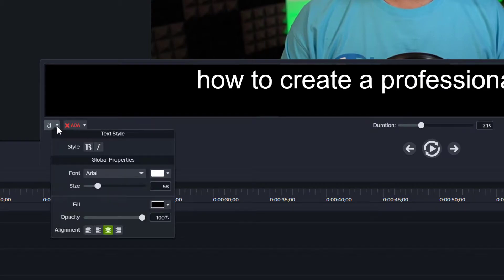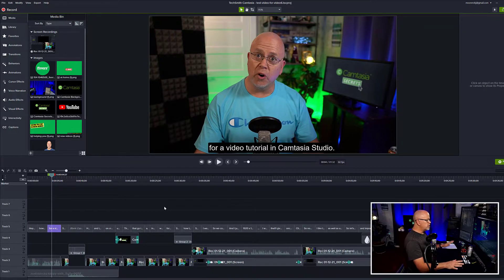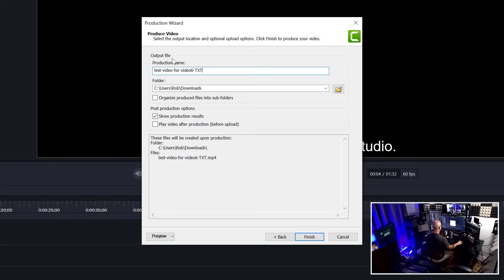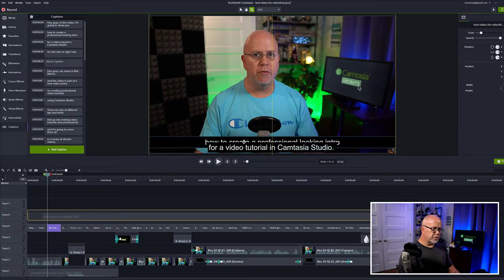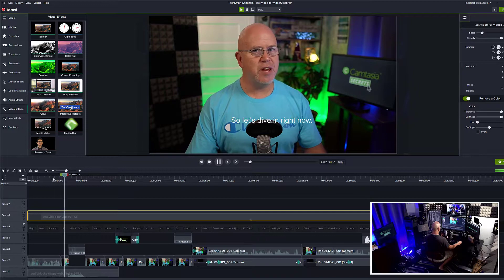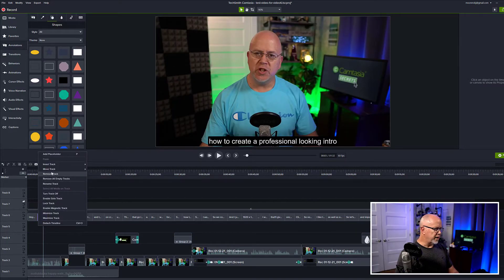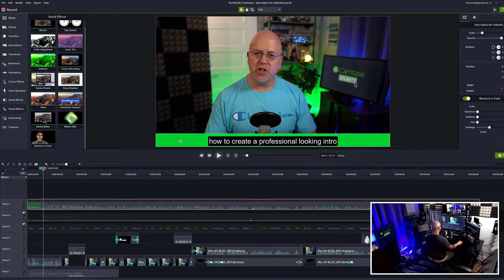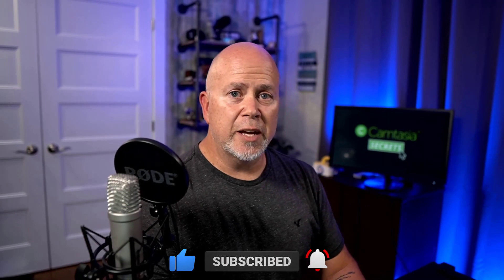How to Move Captions Up (and their backgrounds) in Camtasia